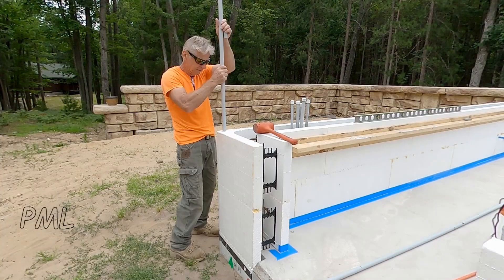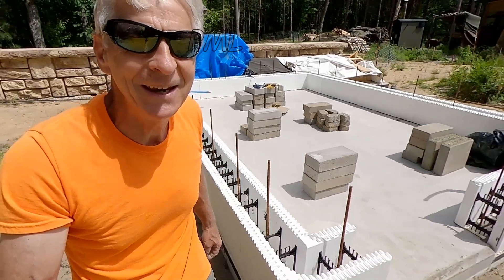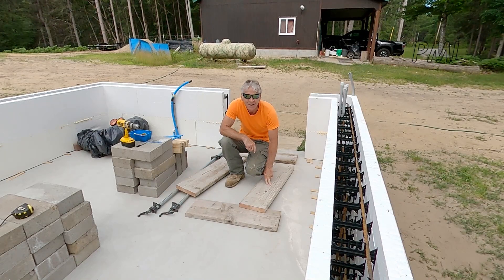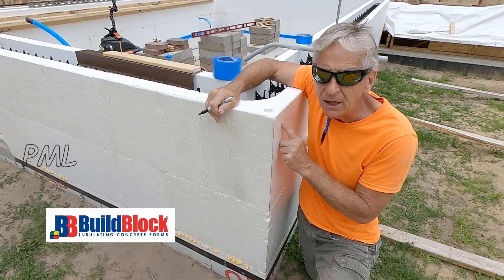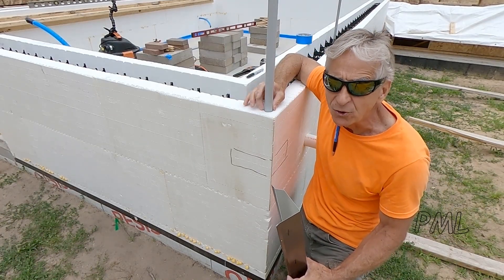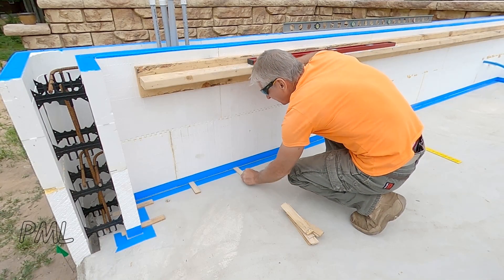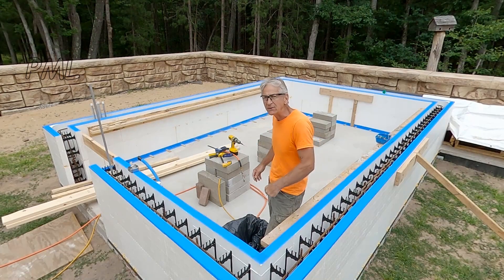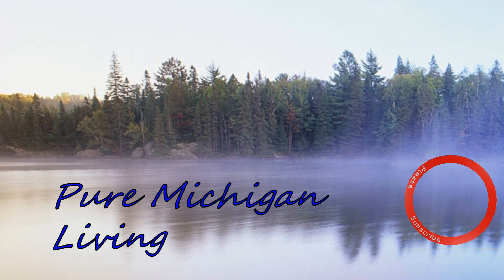Greenhouse Build - Stem Wall Build Part 2 of 3 _ Day 4-6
This video is two of three videos showing how I build a 6" thick ICF Stem Wall 30" tall.  Using Insulated Concrete Forms for greater insulating R value. These videos will show you assembly details that most neglect showing.
these videos are part of a Greenhouse Build series. This Greenhouse uses Geo-Thermal technology for heating in the winter months.

Root Cellaring

My Favorites That Keep Me Going Strong:

Mass Gainer Powder | MuscleTech Mass-Tech Extreme 2000 | Whey Protein Muscle Builder for Men & Women |Creatine Monohydrate + Carbs | Max-Protein for Weight Gain | Vanilla, 7 lb

Zega Styrofoam Hot Knife Cutter – 200 Watt 110V

RIDGID 23498 Model RC-1625 Aluminum Ratchet Action 1/8" to 1-5/8" Plastic Pipe And Tubing Cutter

DEWALT DPG94-YC Dominator Safety Glasses, Yellow Mirror Lens

DeWalt DPG98-YD Safety Glasses

Spenco Polysorb Cross Trainer Athletic Cushioning Arch Support Shoe Insoles, Women's 9-10.5/Men's 8-9.5

BSN N.O.-XPLODE Pre Workout Powder, Energy Supplement for Men and Women with Creatine and Beta-Alanine, Flavor: Fruit Punch, 30 Servings, USE WITH CAUTION